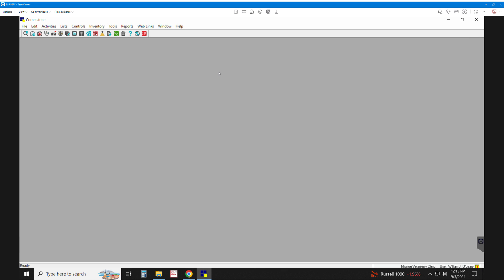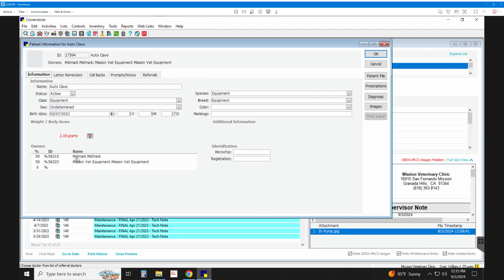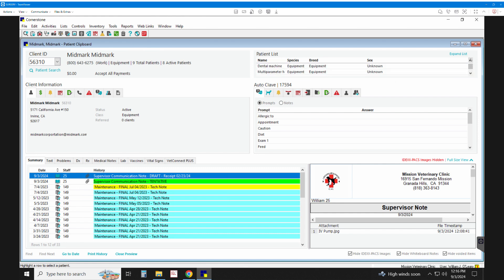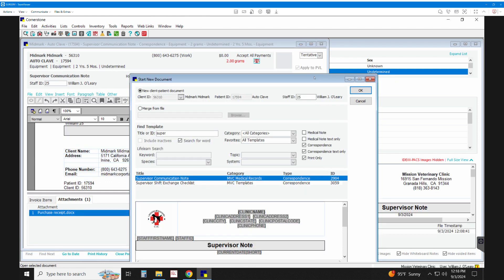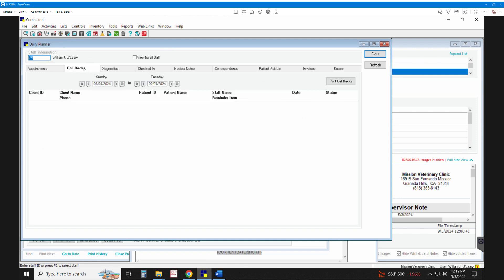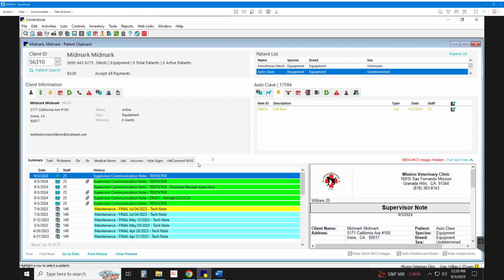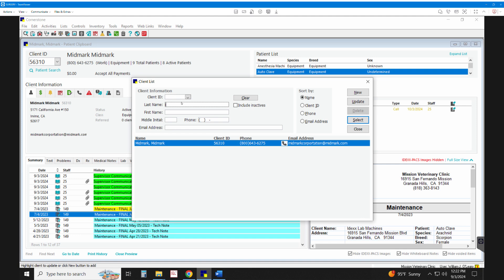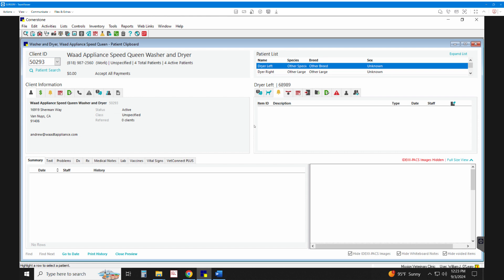Managing equipment maintenance and repairs with Cornerstone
Keeping track of all your equipment maintenance, repairs and issues using Idexx Cornerstone software.